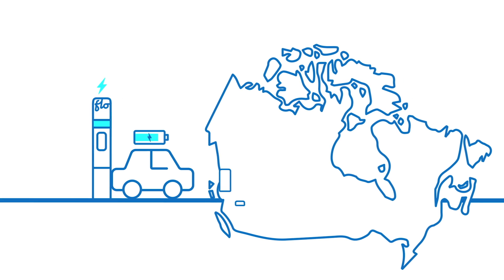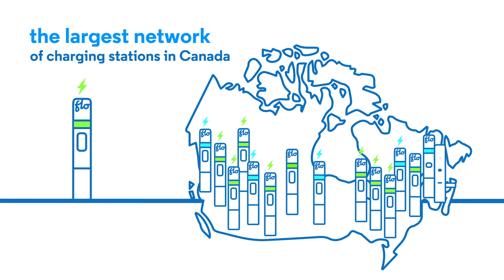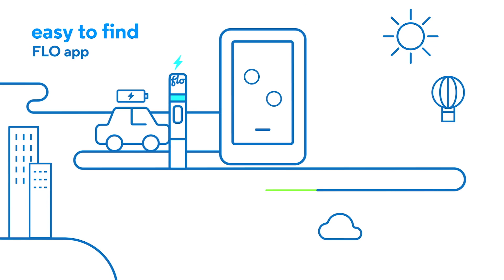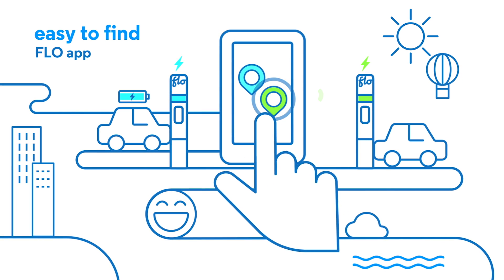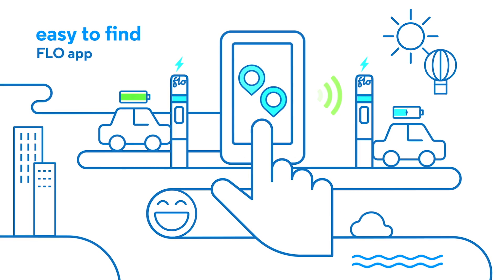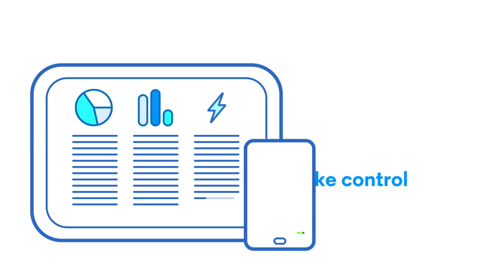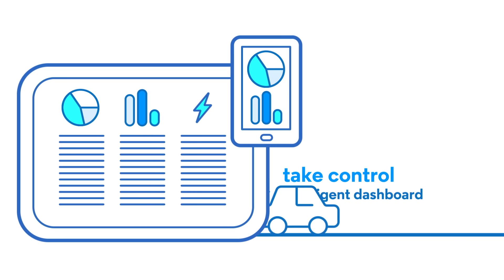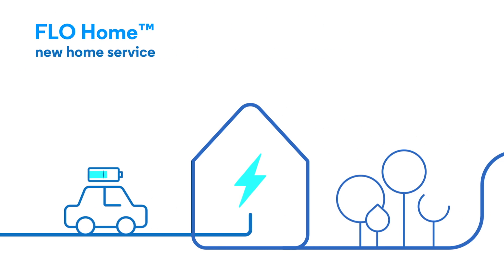FLO: Canada’s most comprehensive electric vehicle charging ecosystem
FLO is Canada’s most comprehensive and reliable electric vehicle (EV) charging ecosystem. Operated by AddEnergie, FLO fulfils the charging needs of EV drivers wherever they may be—at home, at work or on the go—by ensuring a consistently simple and seamless experience. FLO provides EV drivers with efficient residential charging solutions for individual houses and multi-dwelling buildings, while membership in the FLO network gives access to thousands of charging stations from coast to coast. FLO also offers turnkey solutions to businesses that want to offer EV charging to their customers or employees.